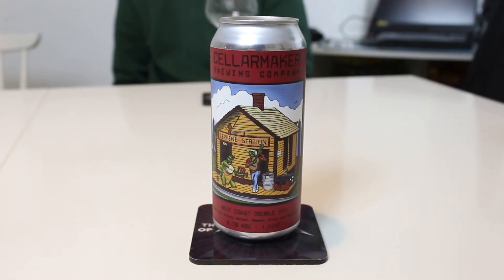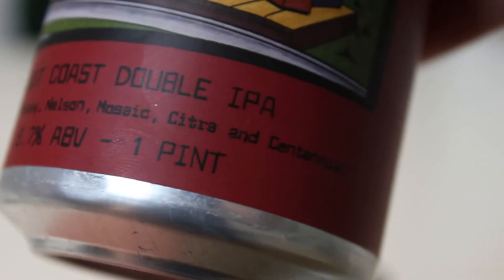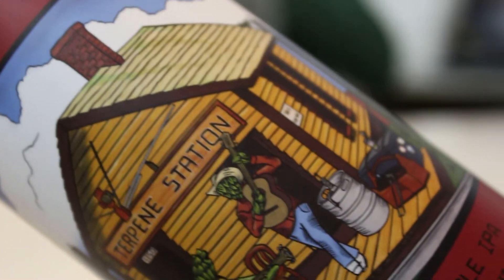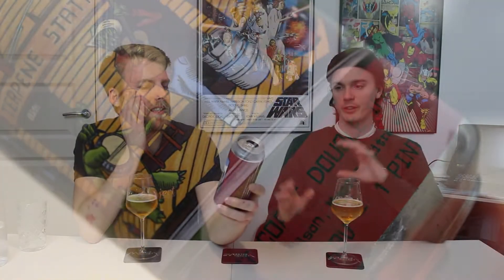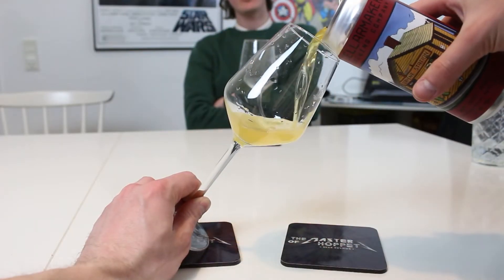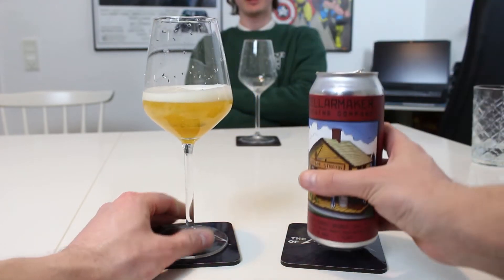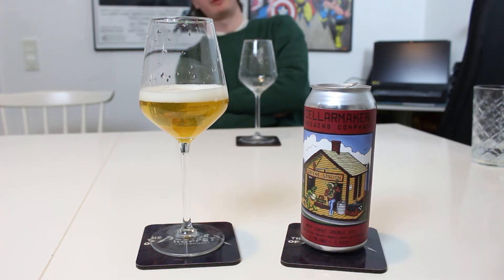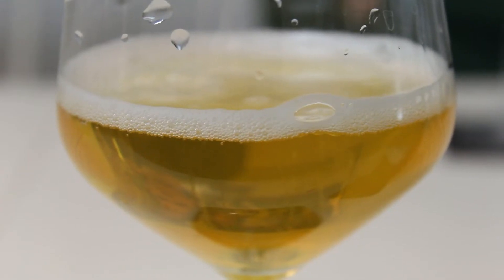Cellarmaker Terpene Station (Citra, Galaxy, Mosaic, Centennial & Nelson!) | TMOH - Beer Review #3535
Information About This Beer:

Brewery: Cellarmaker Brewing Company
Beer: Cellarmaker Terpene Station
Style: West Coast DIPA
Location: Brewed by Cellarmaker Brewing Company in San Fransisco, California, USA.
ABV: 8.7%
Rating: 93/100